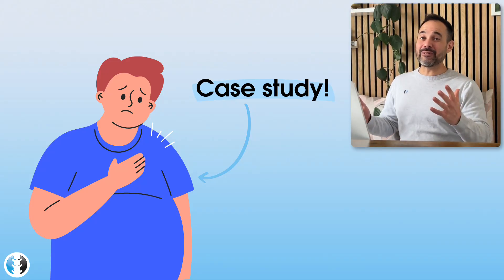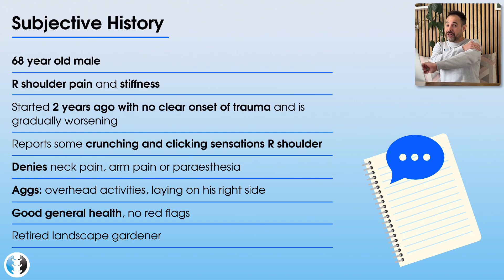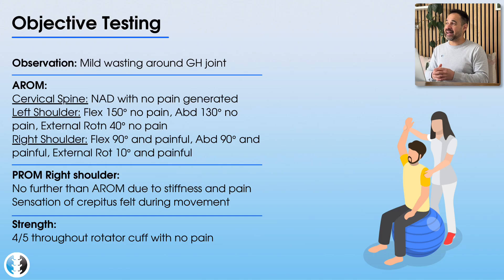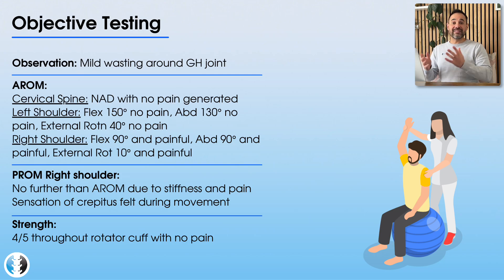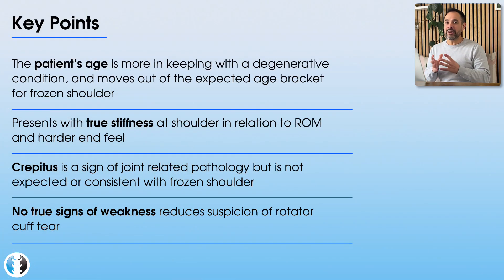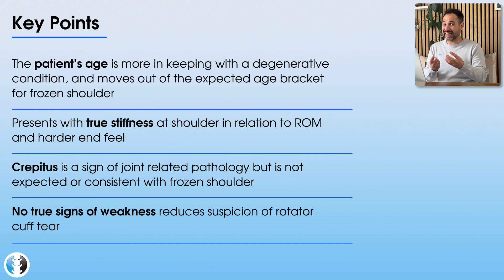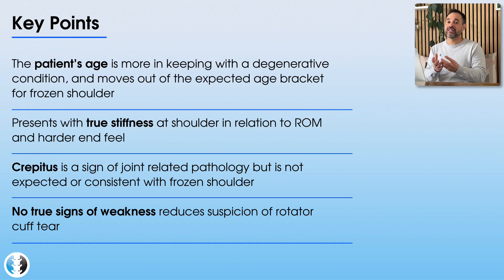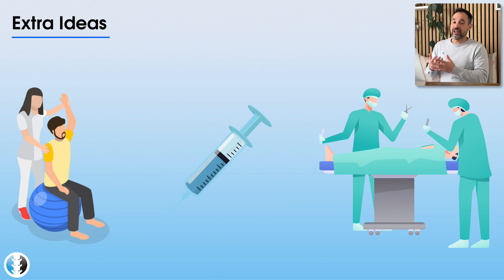Shoulder Pain Case Study | Expert Physio Review guides you through Assessment and Diagnosis!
➡️ Includes the Case Study Club to help you learn through many more case studies!

In this video, we take you through a case study of a patient presenting with shoulder pain, guiding you through the subjective and objective assessments and discussing the clinical reasoning for diagnosis.